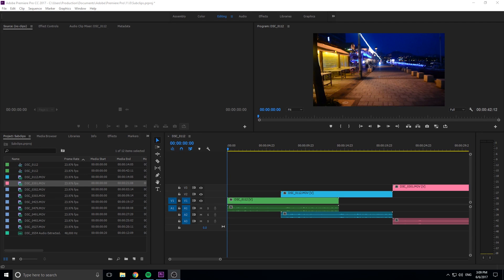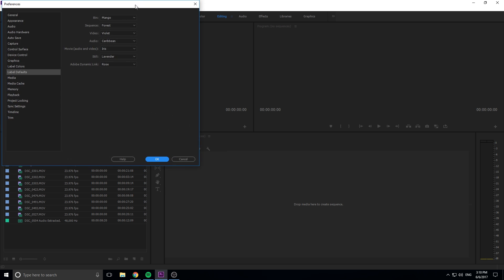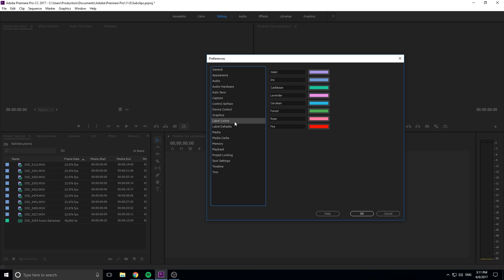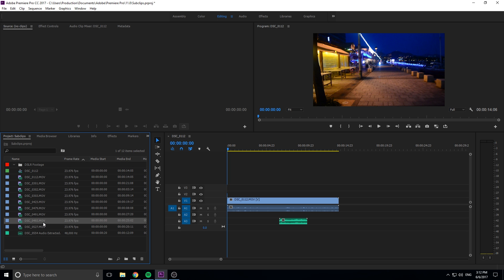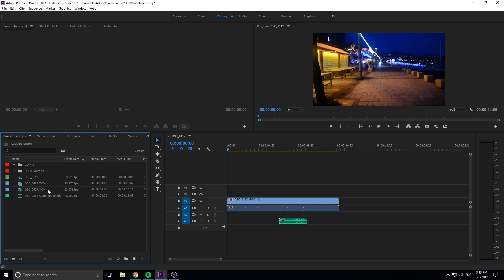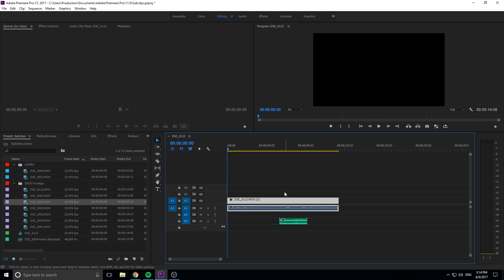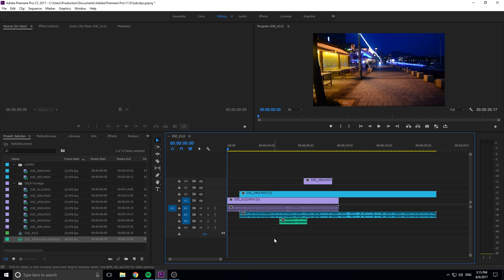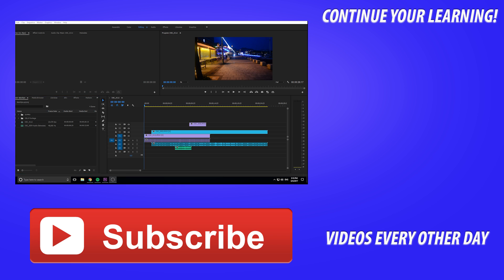How to Organize Your Timeline in Adobe Premiere Pro CC (2017)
Today I go over how to organize your timeline and project folder using labels and bins. I also talk about how to change around label and bin colors.